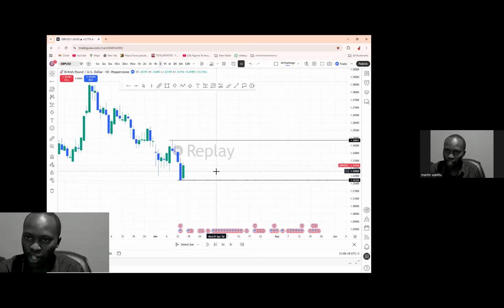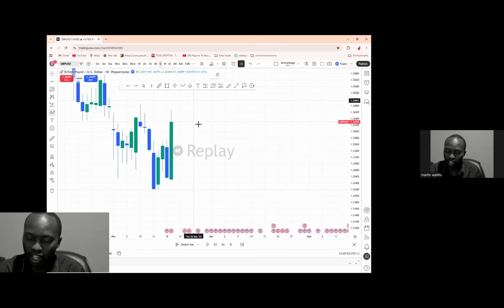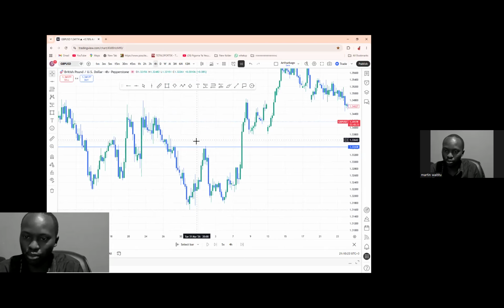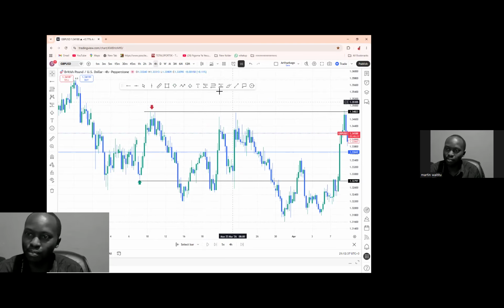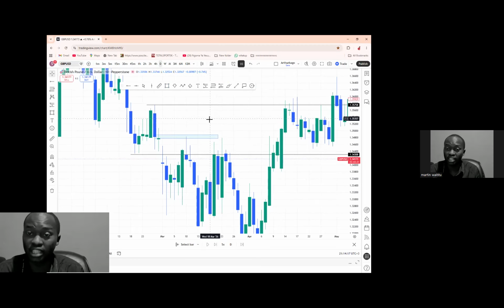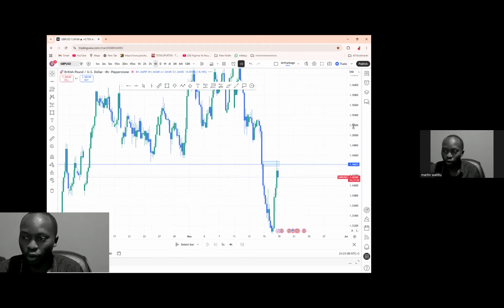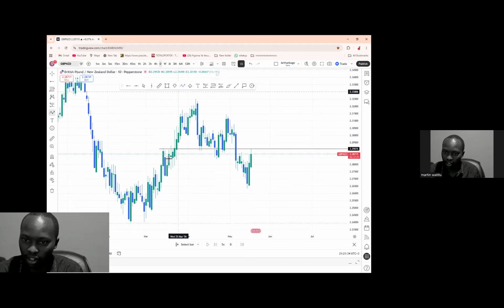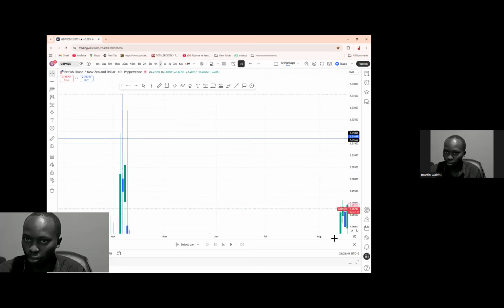The hidden secret of opening price and 50% fibonacci part 2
The power of 50% fibonancci on the opening price of a candle part2